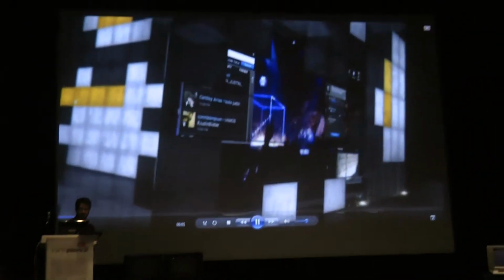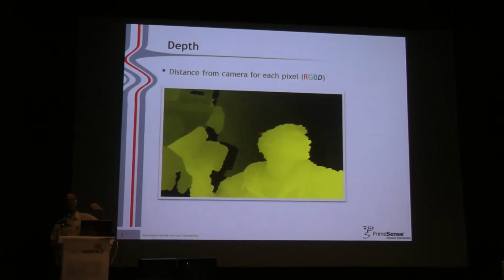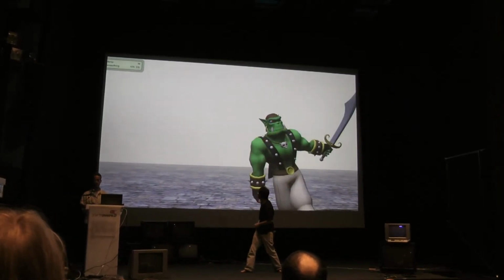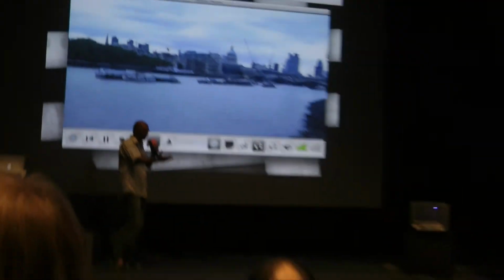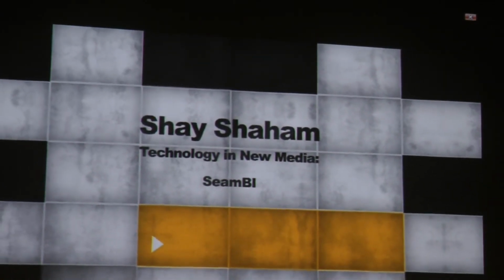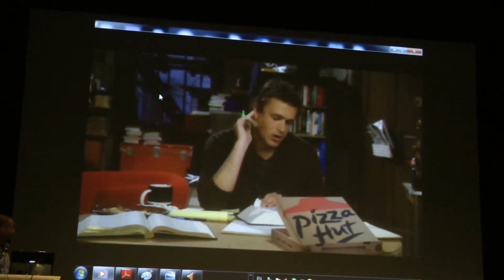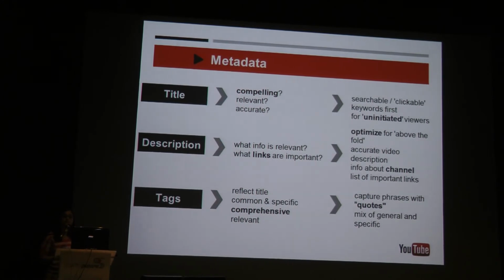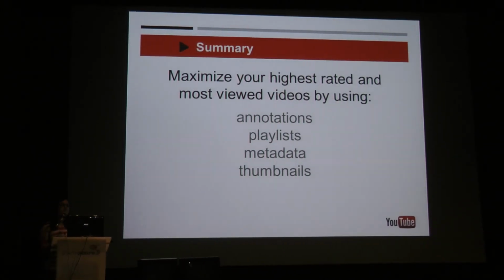כנס ניו מדיה - סינמטק תל אביב 2012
כנס ניו מדיה - סינמטק תל אביב